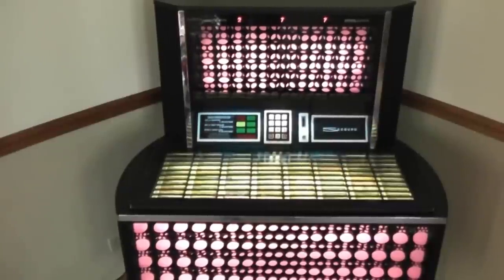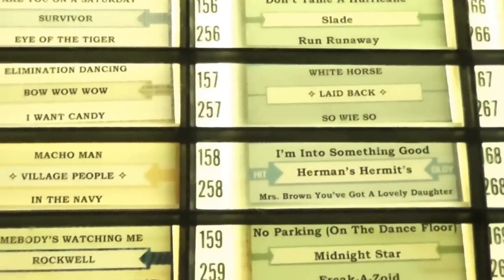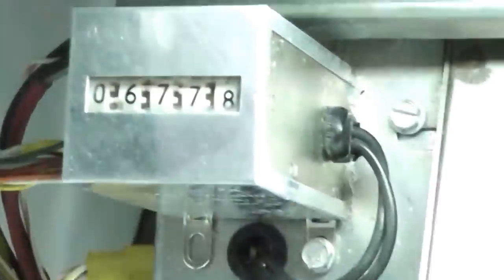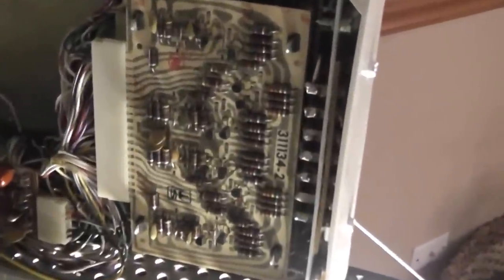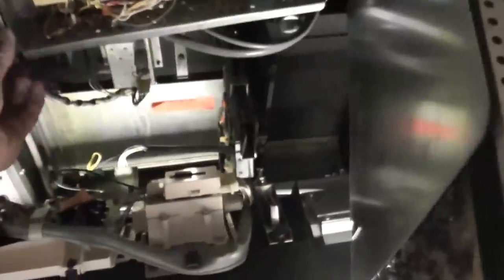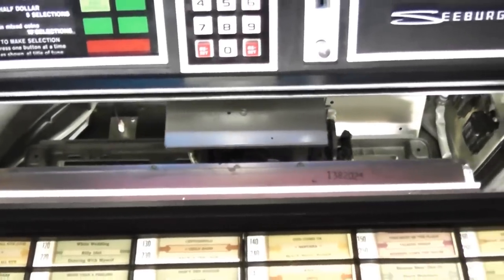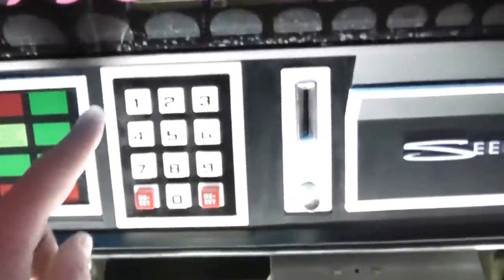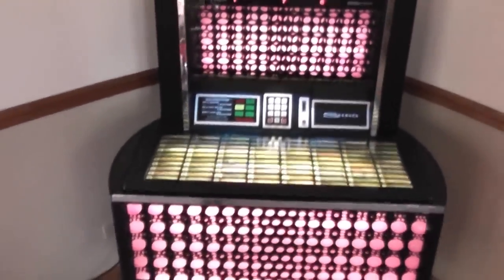Seeburg Olympian SPS 160 Jukebox from 1972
This video contains a demo and technical walkthrough of my 1972 Seeburg Olympian jukebox.

I purchased this from an arcade store in Lisle, IL back in 2004 and have had no issues whatsoever.  I replaced all audio and control unit capacitors in 2005, which dramatically improved the sound fidelity.  My unit is all original with no aftermarket modifications.

As of May 2014, the jukebox works completely fine, but I do have some concerns/worries that the Tormat and or Black & Grey boxes could go bad on me.  I don't think something of this age will work forever, considering it contains some very early yet advanced and digital technology.

After editing and uploading (and deleting all my source files of course) I noticed the editing and sequencing is a little crappy.  Oh well, it is what it is!